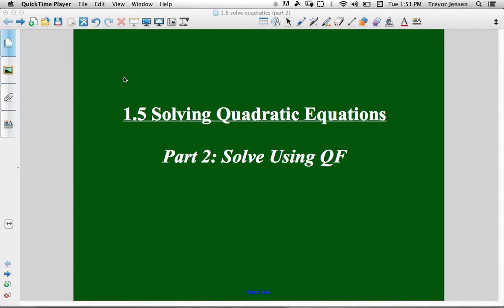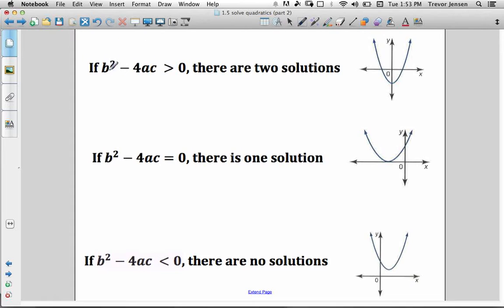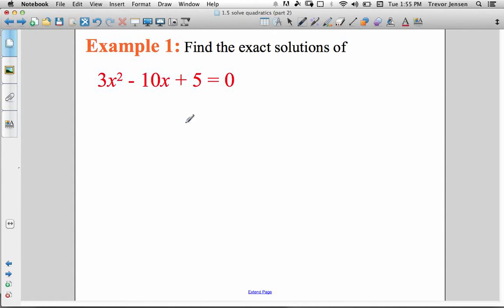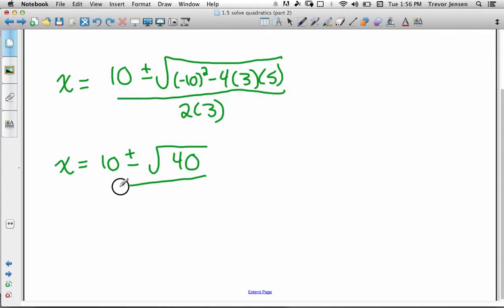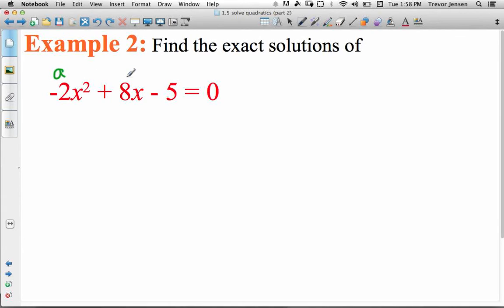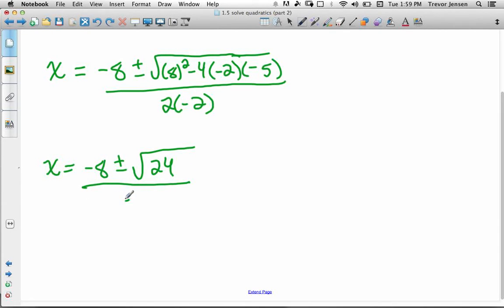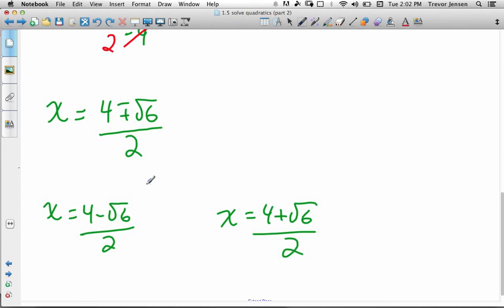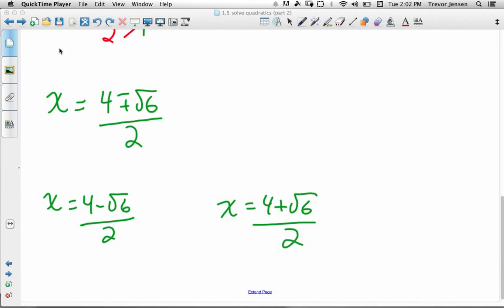1.5 Solving Quadratics Using the Quadratic Formula (mcr3u)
This lesson for section 1.5 of the functions 11 (mcr3u) course teaches you how to find EXACT solutions to quadratics using the quadratic formula. for the accompanying lesson and worksheet.